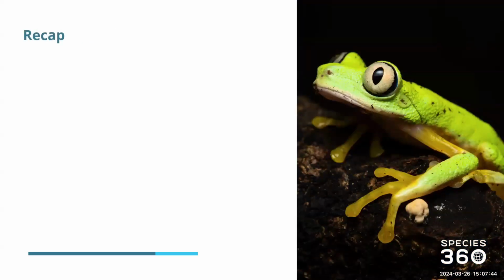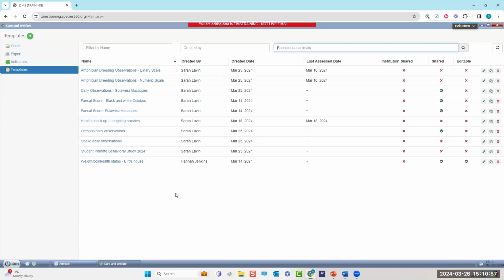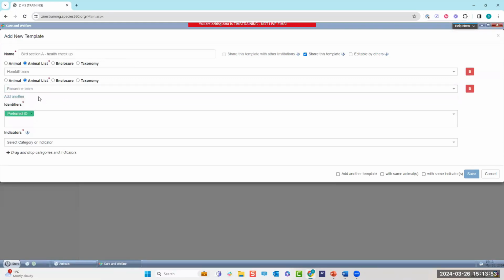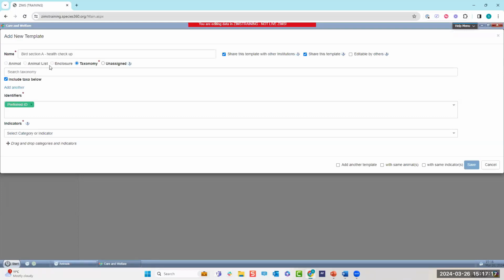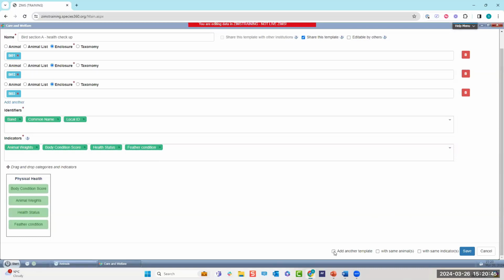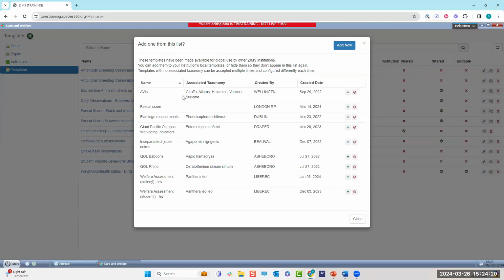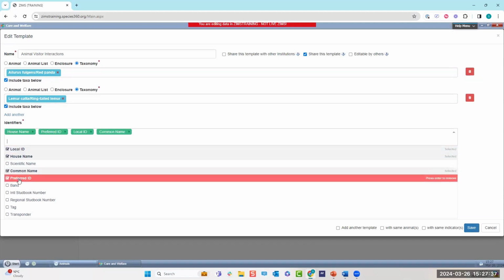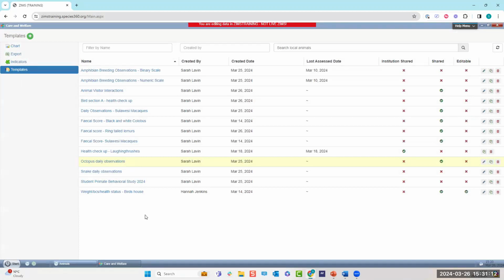Care and Welfare Webinar – Session 2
Session 2 in Species360's three-part webinar series on the Care and Welfare module in the Zoological Information Management System (ZIMS), delves further into the module, and shows users how to set up templates
to monitor animal welfare at your institution.

This webinar is designed to provide zoo and aquarium professionals, researchers, and conservationists with in-depth knowledge and practical insights into leveraging ZIMS to enhance the well-being of animals in their care.